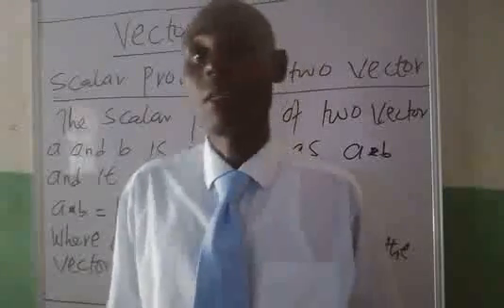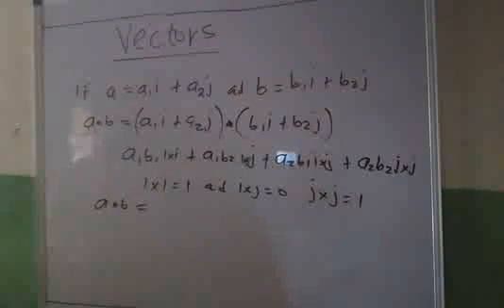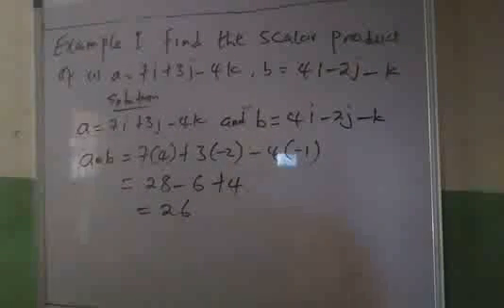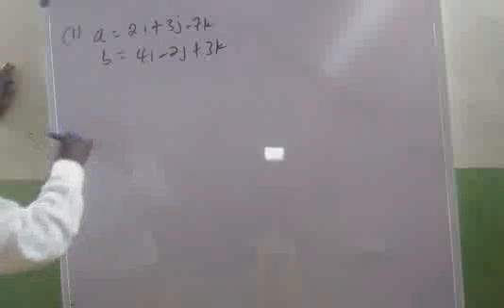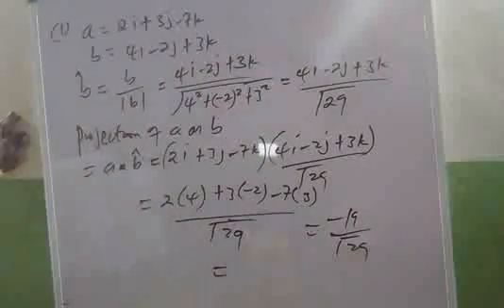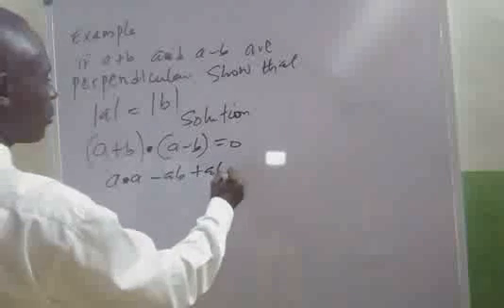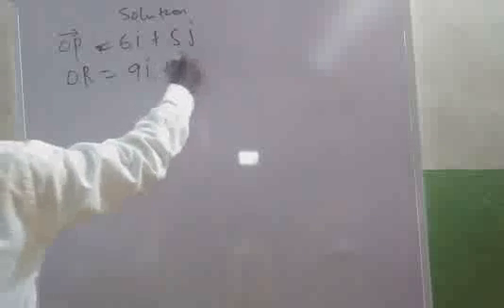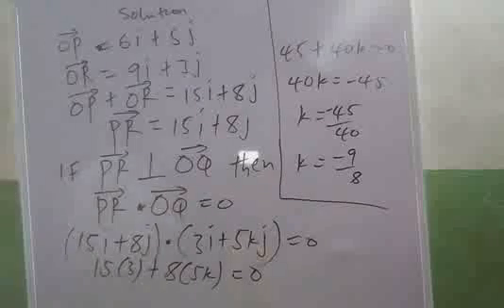Vectors ( scalar or dot product of two vectors, projection)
Further mathematics for senior secondary school